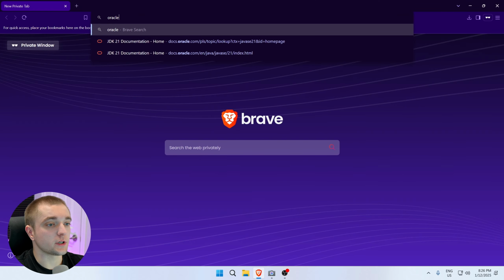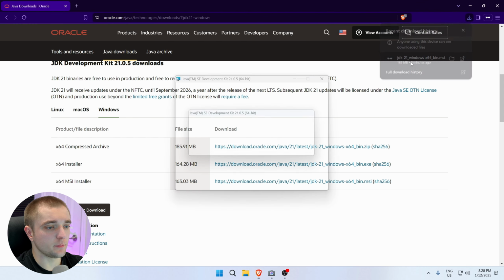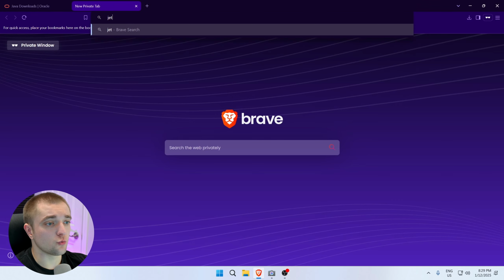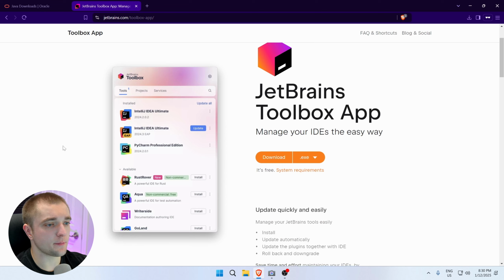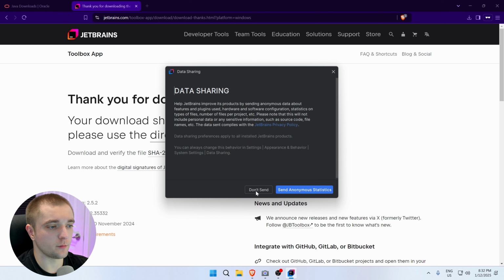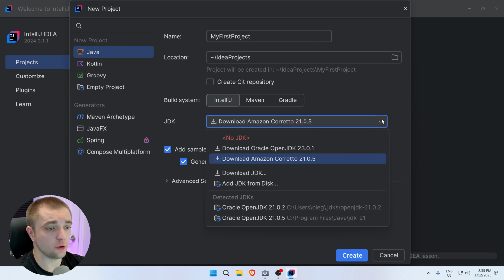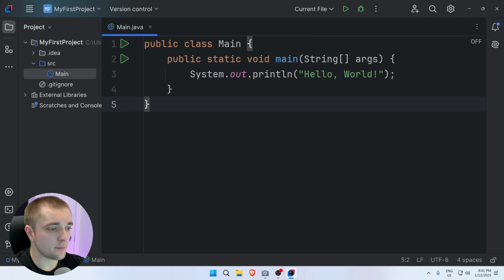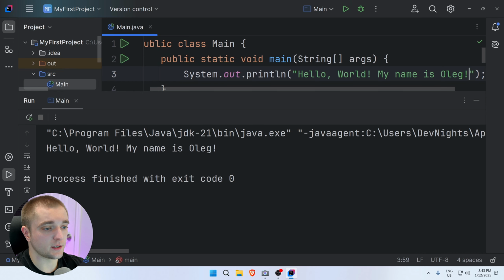Java for absolute beginners. Lesson 1. Setting Up Your Java Development Environment (JDK & IDE)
🚀 Java Development Environment Setup Tutorial for Beginners [Step-by-Step Guide] 🚀

Ready to start coding in Java? In this beginner-friendly tutorial, I’ll walk you through setting up your Java development environment like a pro! Learn how to install the JDK (Java Development Kit) and IntelliJ IDEA IDE to write, run, and debug your first Java program.

👇 What You’ll Learn 👇
✅ Set Up IntelliJ IDEA Community Edition (FREE IDE) using JetBrains Toolbox
✅ Write & Run Your First “Hello, World!” Program in Minutes
✅ BONUS: How to verify JDK installation via Command Line/Terminal

Perfect for absolute beginners, this guide simplifies technical setup with clear visuals, annotations, and a calm pace. By the end, you’ll:
✔️ Have a fully functional Java coding environment
✔️ Understand the role of JDK and IDEs in Java development
✔️ Gain confidence to tackle future coding projects

New to coding? Drop a comment if you get stuck – I’m here to help!